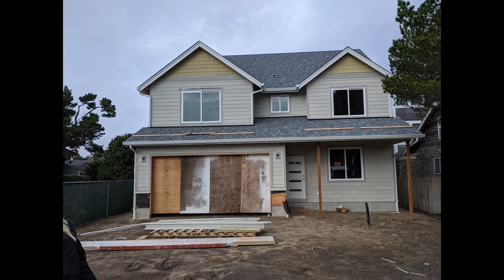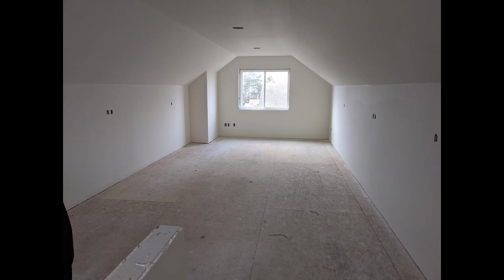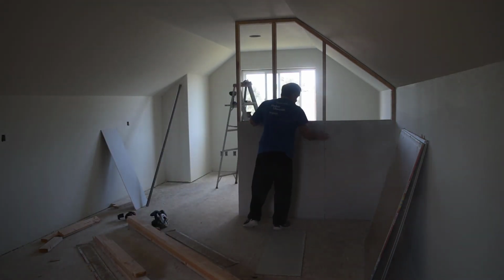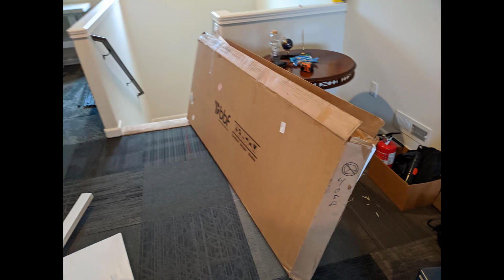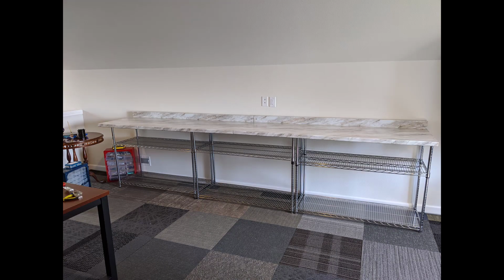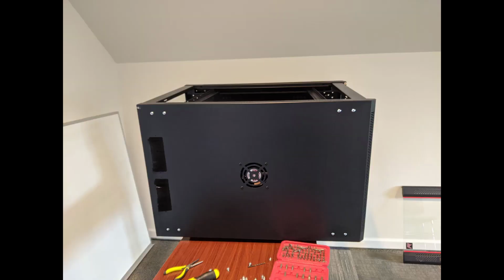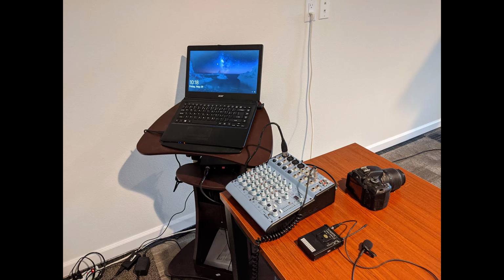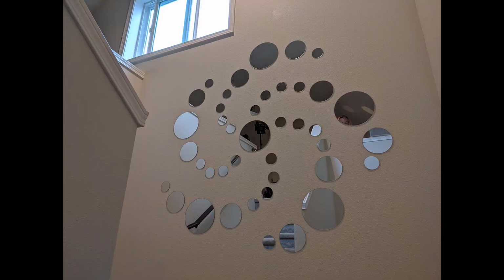New recording studio and office build!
The new studio and office is finally complete. I can't wait to bring you new videos, lectures and demonstrations both live and recorded. Feel free to give your suggestions for further additions or any other comments. There's a video walk through towards the end.